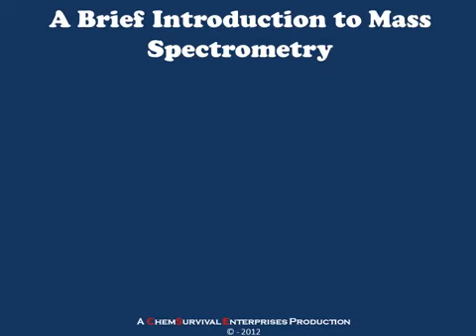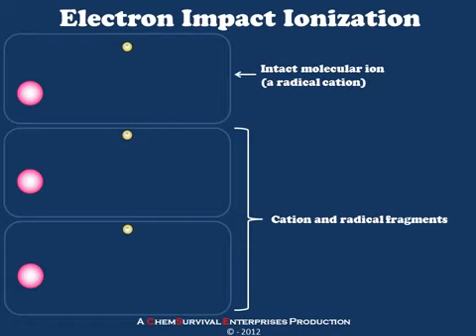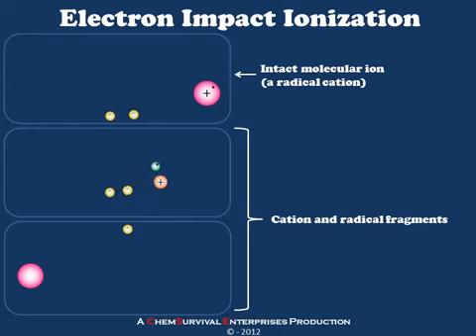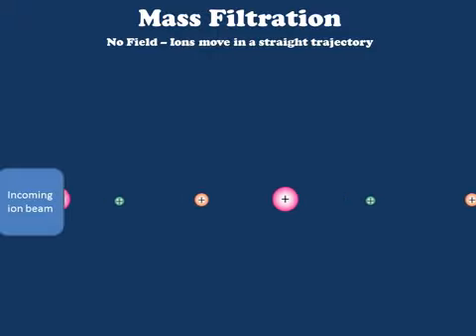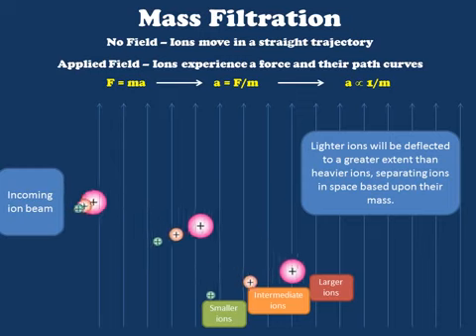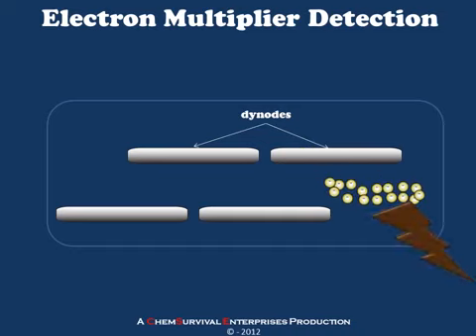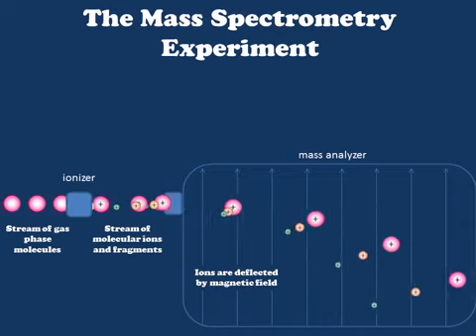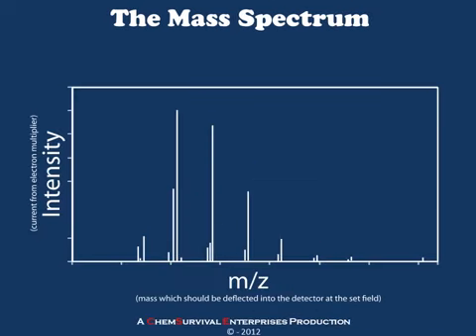Chemistry Fsc Part 1 Chapter#1 1 6 A Brief Introduction to Mass Spectrometry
Chemistry Fsc Part 1 Chapter#1 1 6

A Brief Introduction to Mass Spectrometry
Chemistry

Fsc Part 1

Chapter#1 1 6   A Brief Introduction to Mass Spectrometry